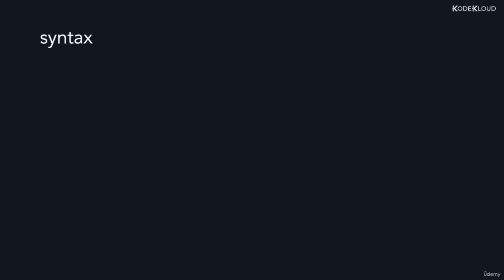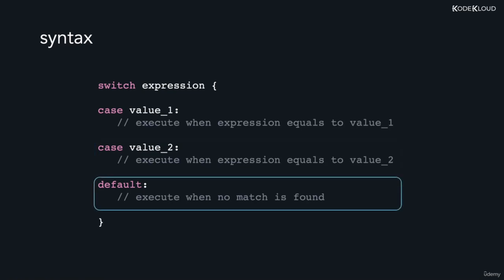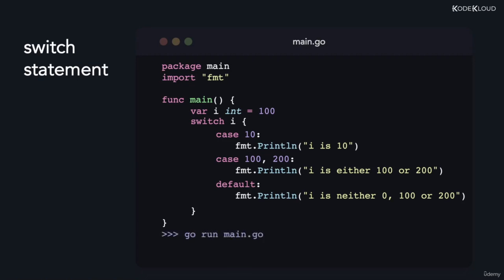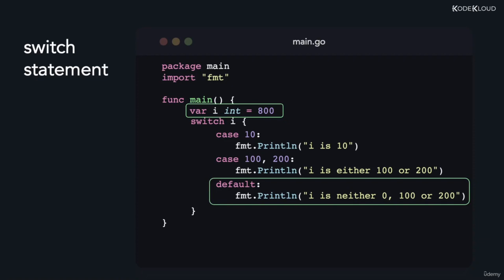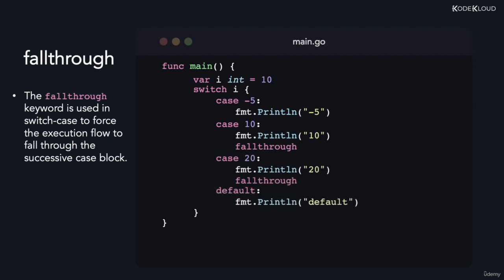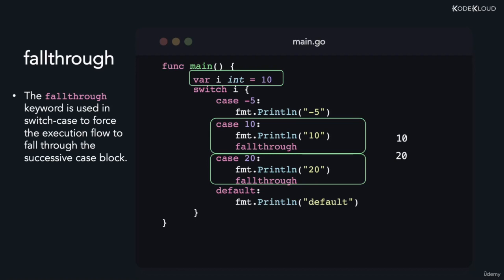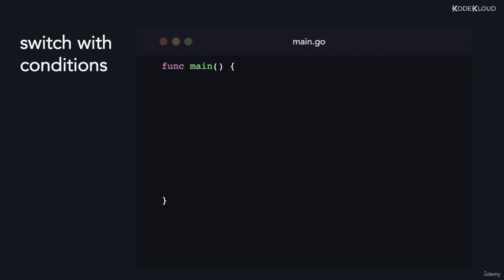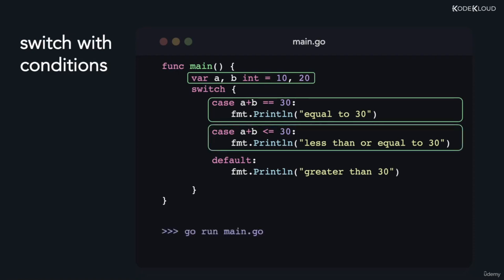14 Switch Statement